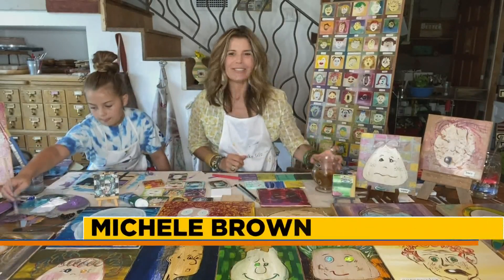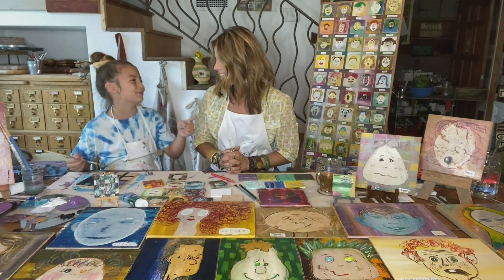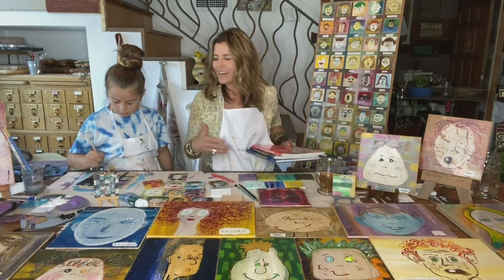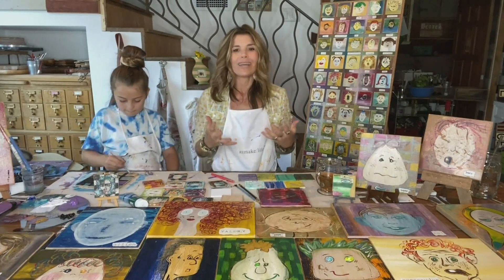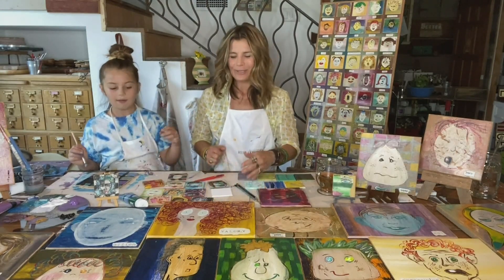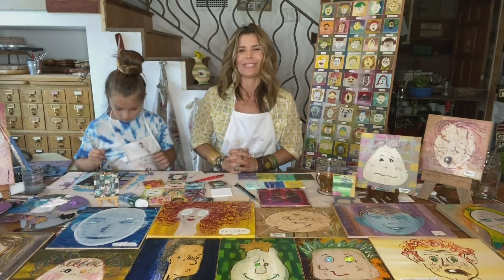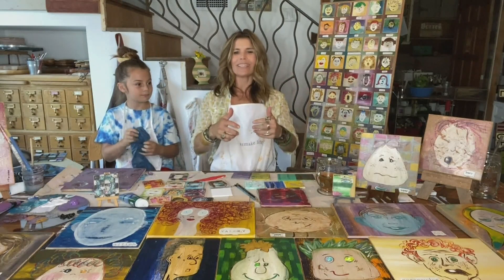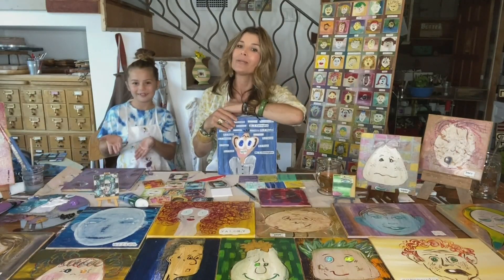Daily DIY with Michele: Making faces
Michele and her daughter are making faces this morning on 'Iowa Live'